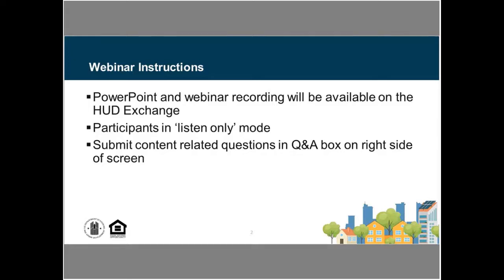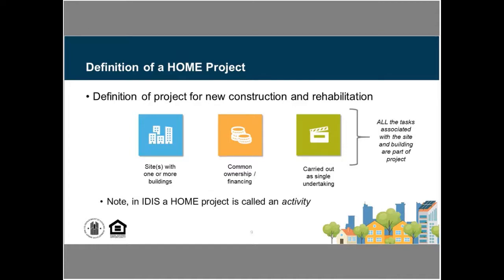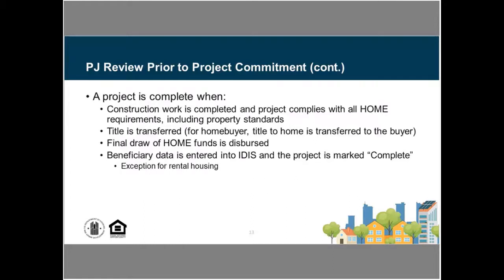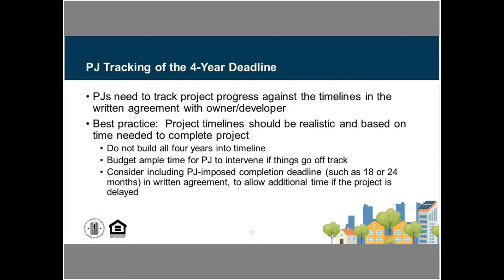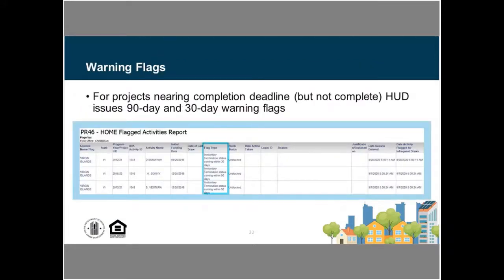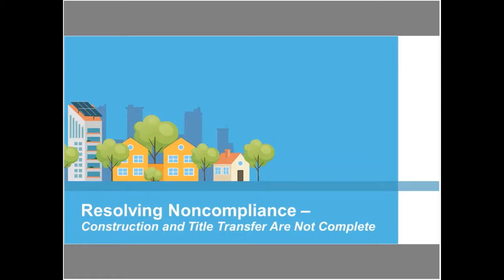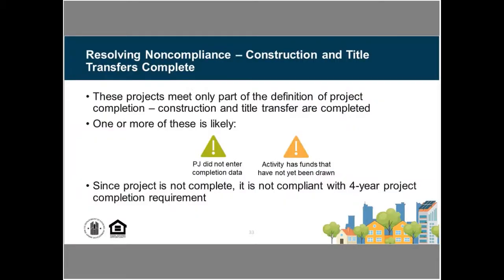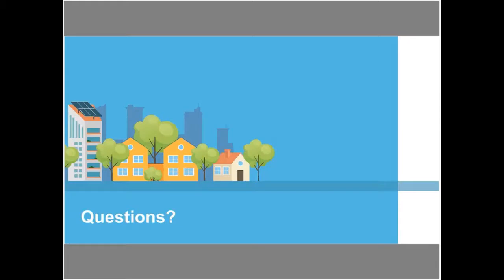HOME Webinar: The HOME Four-Year Project Completion Deadline – 9/16/20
HUD's Office of Affordable Housing Programs (OAHP) is hosting a webinar that explains the requirements described in Notice CPD-20-01: Four-Year Completion Requirement for HOME-Assisted Projects. HOME Investment Partnerships Program (HOME) projects must be completed four years from the date of project commitment. Failure to meet this deadline may result in HUD terminating the project and the Participating Jurisdiction (PJ) repaying HOME funds.